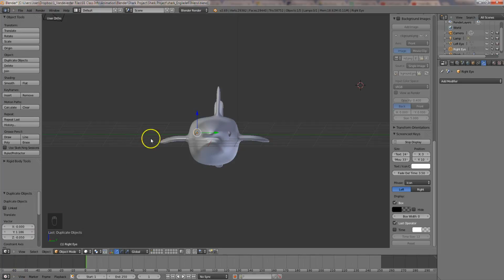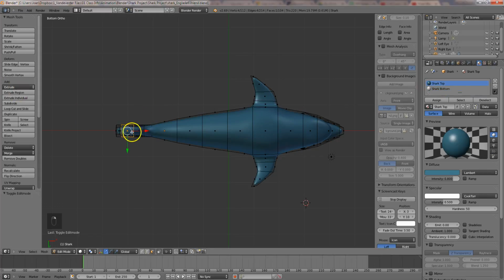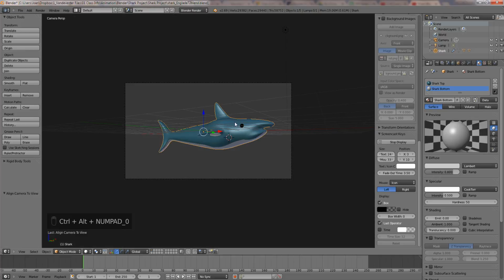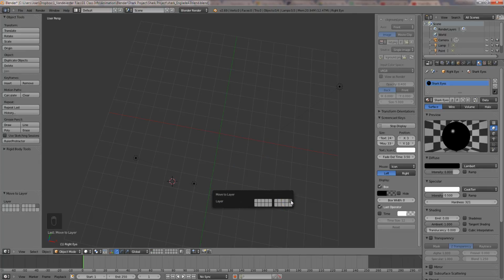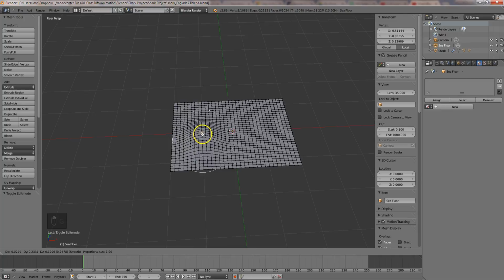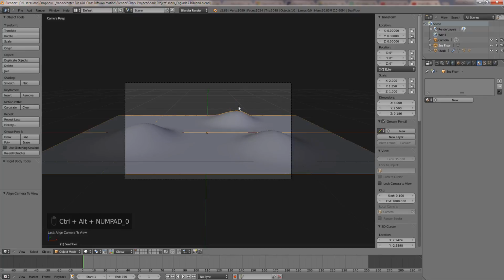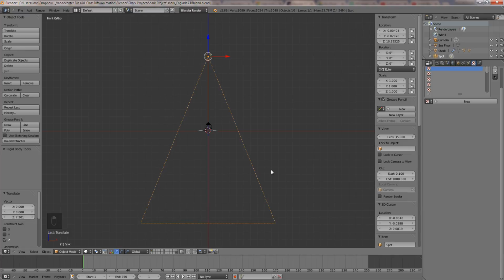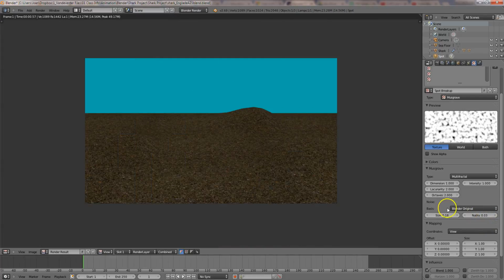Shark Blender Project Video 2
This shark project is based on the written directions of Neil Hersig from Tufts University.  The written modeling directions can be found